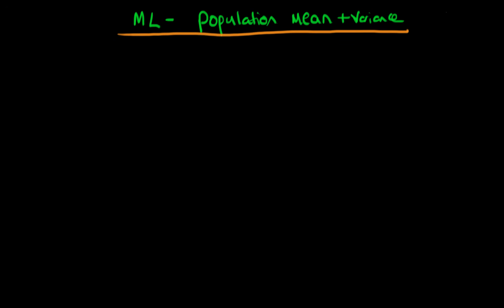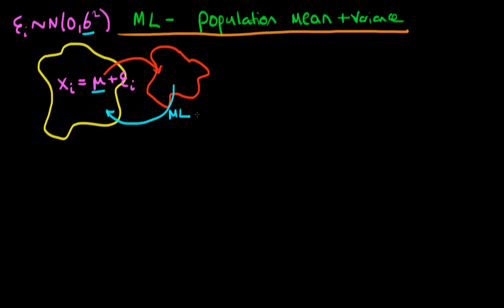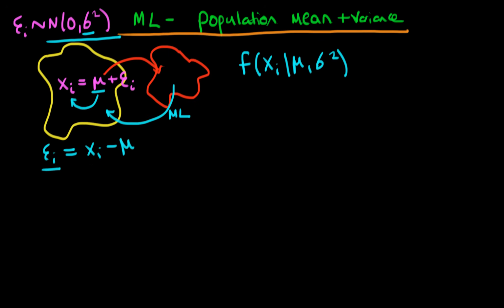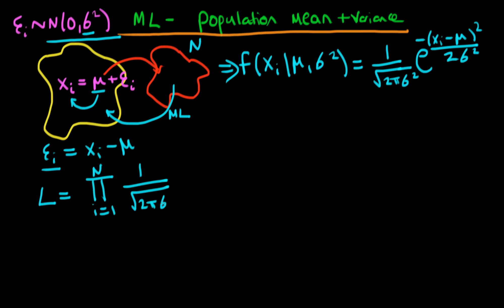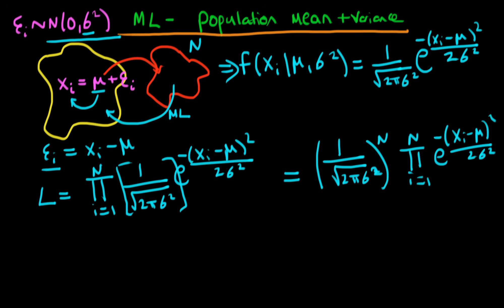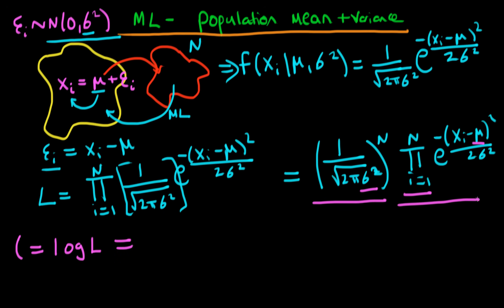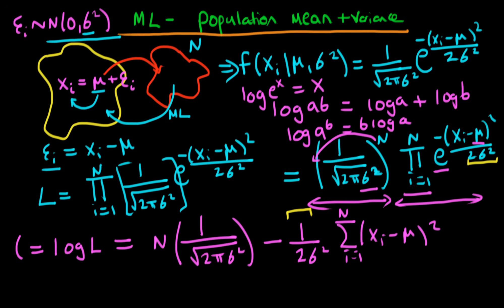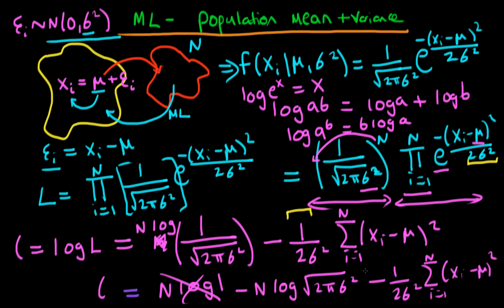Maximum Likelihood estimators of population mean and variance - part 1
In this video I explain how Maximum Likelihood Estimators of the population mean and variance can be derived, under the assumption of a normal error term in the population.